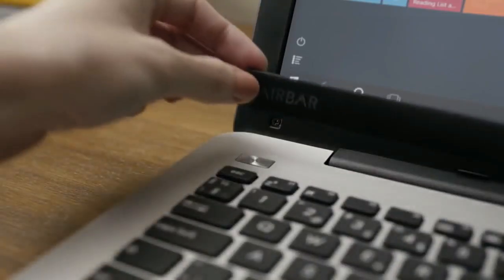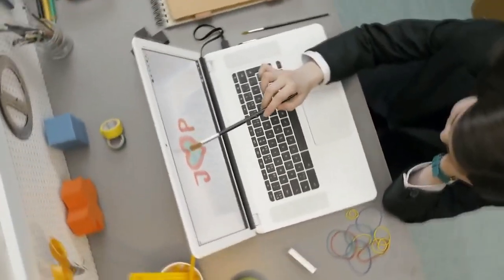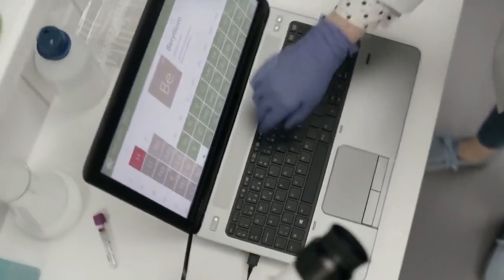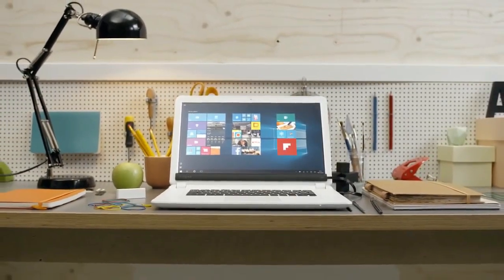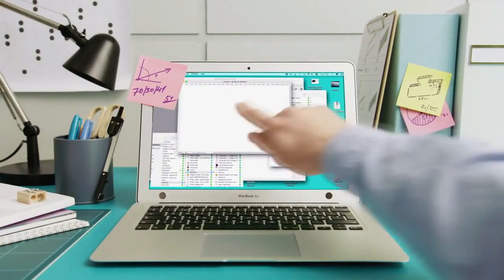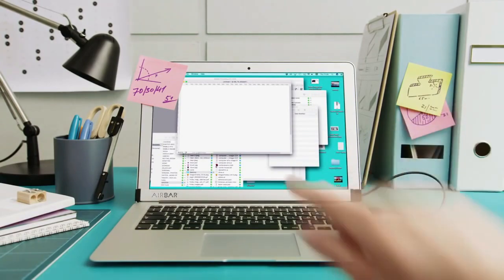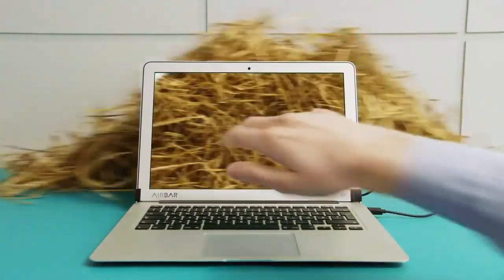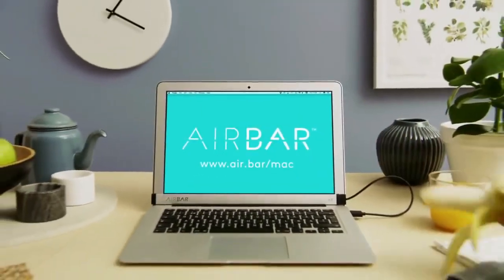NEW TECHNOLOGIES 2017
Technology refers to the use of tools, machines, materials, techniques and sources of power to make work easier and more productive. While science is concerned with understanding how and why things happen, technology deals with making thing happen.

Development is closely related with technology. The stage of development the human being has arrived could have been possible without the advancement in technology. The radical change and advancement in the economy, as we observe today, is the result of the modern technology.
In the above video , you all are going to know about the latest technologies coming in 2017 which are going to change our lifes.